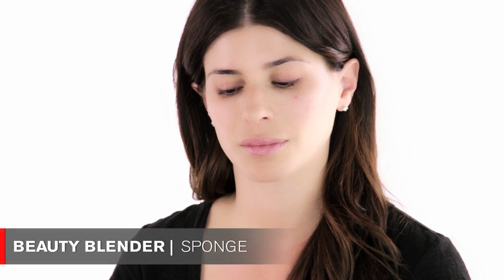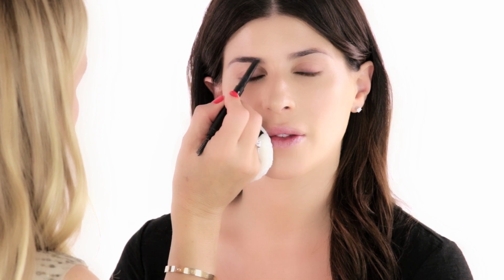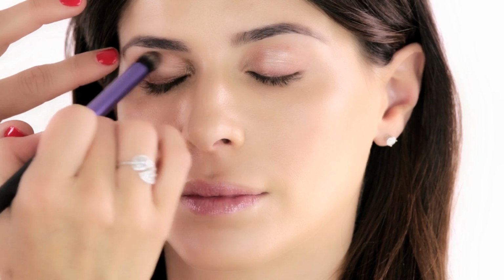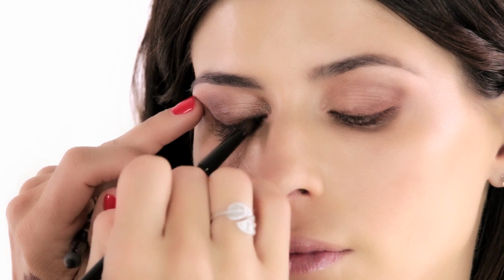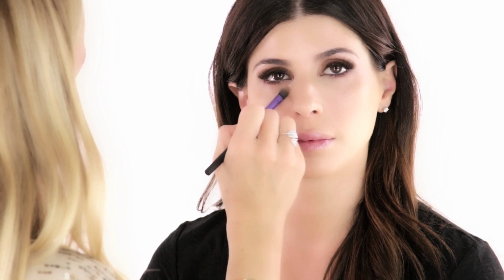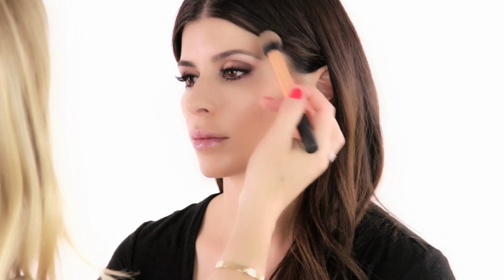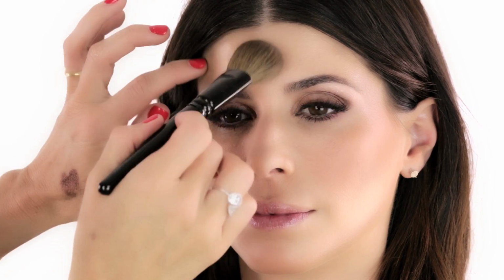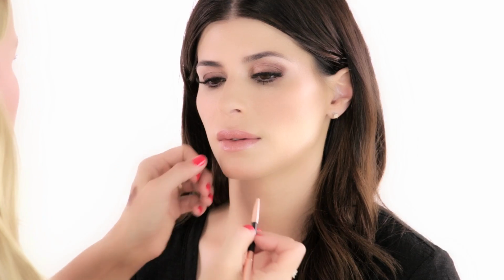Kim Kardashian 10 Minute Makeup Look by Monika Blunder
Kim Kardashian 10 Minute 10 Minute Makeup Look

I had the pleasure of working on my friend and fellow artist Sarah Maxwell.  She personally does lash extensions for me and I recently just saw her for a beautiful set.  She is the best in the business. Follow along as I create a beautiful 10 minute Kim Kardashian inspired makeup look on Sarah.  Enjoy!

Follow Sarah's amazing website, Instagram and Twitter to stay up to date on her work.

Don't forget to LIKE my videos and PLEASE help to spread the word and email all of your friends about them and SUBSCRIBE to my channel MONIKABLUNDER to always be the first to get notified when I release a new video

Also check my Instagram MONIKABLUNDERMAKEUP out where you can see fun daily picture posts of my work, some of my beautiful celebrity clients, pics of my daily life and lovely family

Sign up to my Twitter account MONIKABLUNDER to get the latest news of my work fast and easy

Thank you very much for all you love and support.
Yours,
Monika

Product list

La Prairie Skin Caviar Concealer Foundation - Honey Beige
MAC Eye Shadow - All That Glitters
MAC Fluidline - Rich Ground
Chanel Stylo Yeux Waterproof - Or Rose:  (discontinued)
Urban Decay 24/7 Glide on Eye Pencil - Zero
Ardell Demi Wispies
Maybelline Volum' Extress 'The Falsies' Mascara- Blackest Black
YSL Touche Eclat - 2.5
Kevyn Aucoin The Creamy Glow Duo - 4 Medium Candlelight
Guerlain Terracotta Bronzing Powder - 03
Laura Mercier Loose Setting Powder - Translucent
MAC Patentpolish Lip Pencil - Revved Up
Too Faced Melted Liquified Long Wear Lipstick - Nude